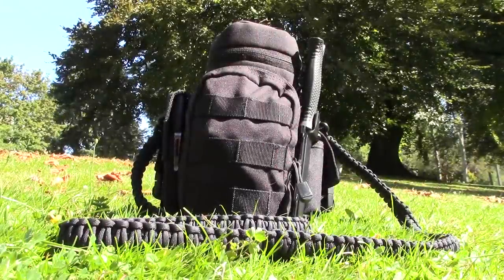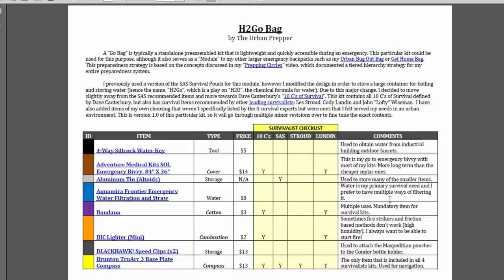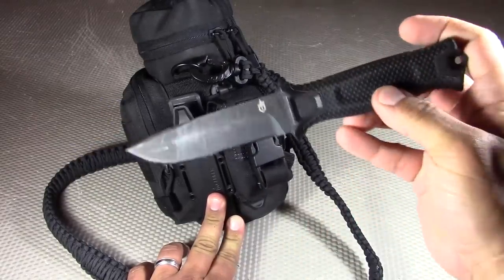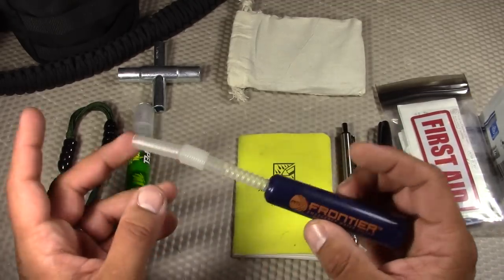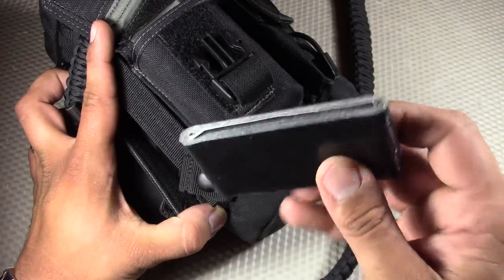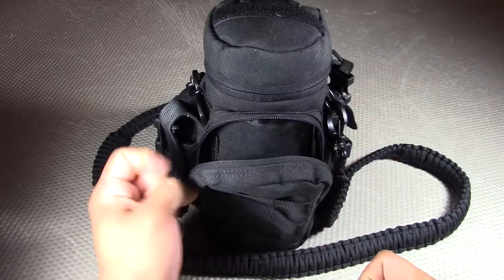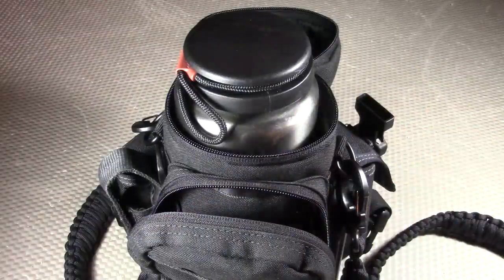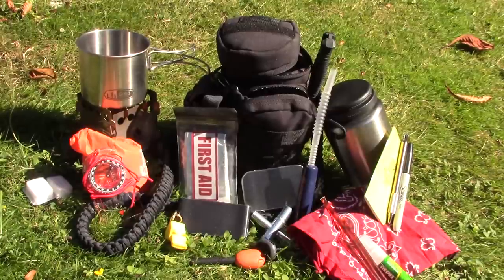H2 GO Bag by TheUrbanPrepper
A "Go Bag" is typically a standalone preassembled kit that is lightweight and quickly accessible during an emergency. This particular kit could be used for this purpose, although it also serves as a "Module" to my other larger emergency backpacks such as my Urban Bug Out Bag or Get Home Bag. This preparedness strategy is based on the concepts discussed in my "Prepping Circles" video, which documented a tiered hierarchy strategy for my entire preparedness system.

I previously used a version of the SAS Survival Pouch for this module, however I modified the design in order to store a large container for boiling and storing water (hence the name, "H2Go", which is a play on "H2O", the chemical formula for water). Due to this major change, I decided to move slightly away from the SAS recommended items and more towards Dave Canterbury's "10 C's of Survival". This kit contains all 10 C's of Survival defined by Dave Canterbury, but also has survival items recommended by other leading survivalists: Les Stroud, Cody Lundin and John "Lofty" Wiseman.  I have also added items of my own choosing that weren't specifically listed by the 4 survival experts but were ones that I felt served my needs in an urban environment. This is version 1.0 of this particular kit, so it will go through multiple minor revisions over to fine tune the exact contents.

Special shoutout to "dmhuffman2010" for recommending the name "H2 GO Bag"!